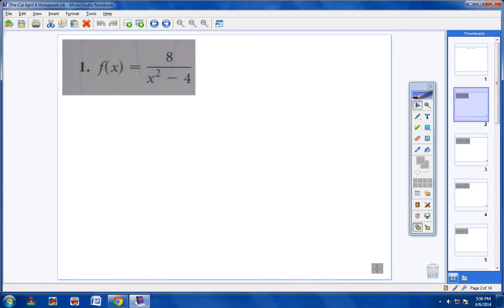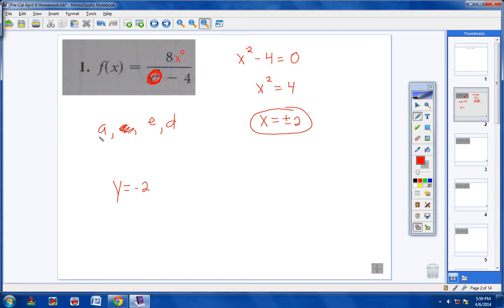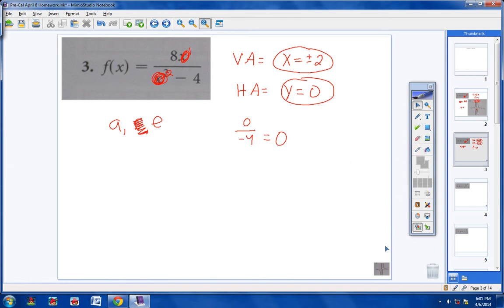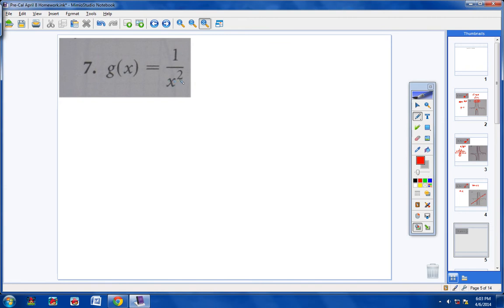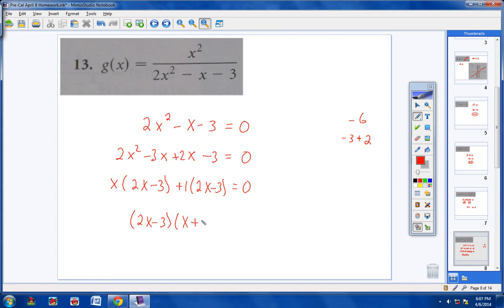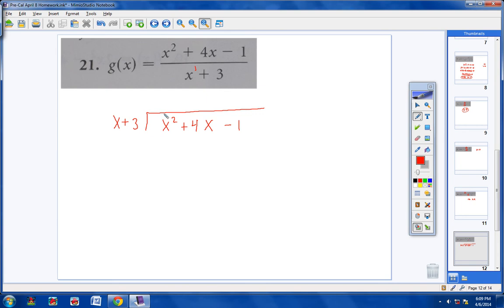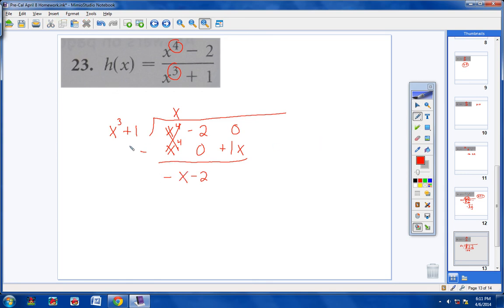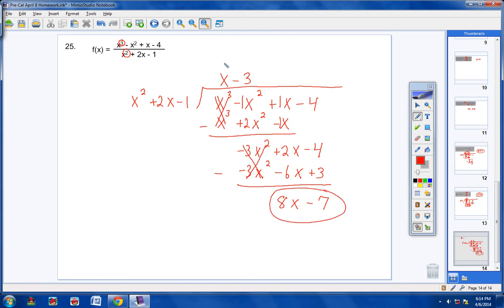Pre-Cal April 8 Homework